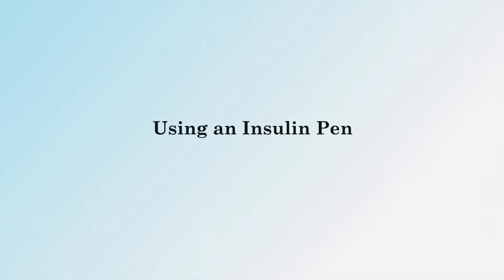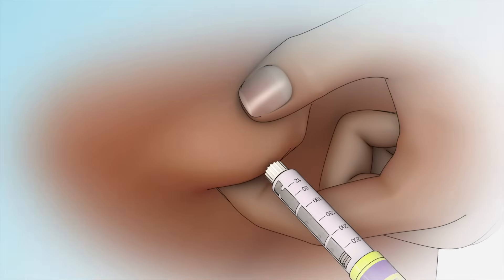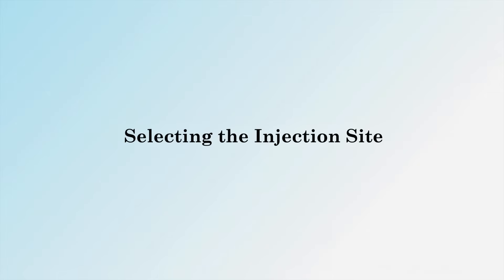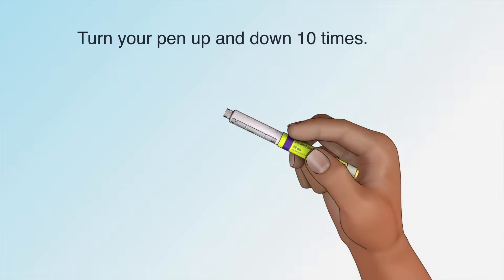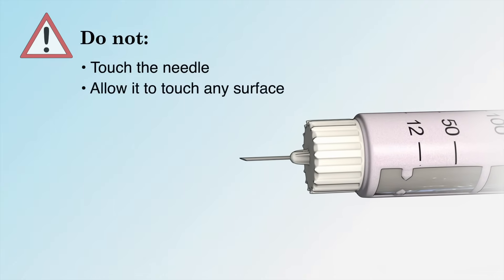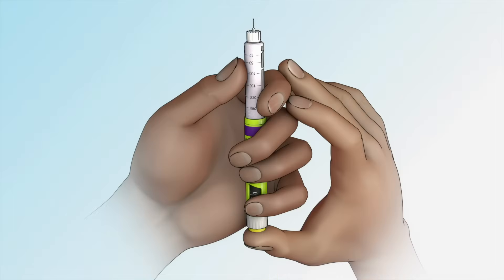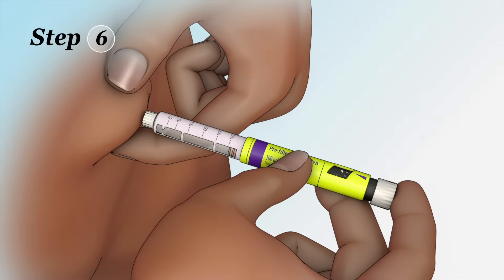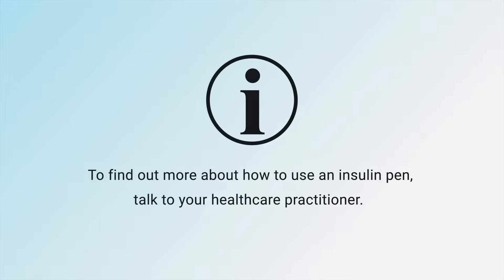Diabetes: How to Use an Insulin Pen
MEDICAL ANIMATION TRANSCRIPT:  This video will teach you how to inject your insulin using an insulin pen. Please watch the entire video before injecting your insulin. Your healthcare practitioner may recommend that you inject insulin using an insulin pen to help you control your blood sugar level. Some pens come pre-filled with insulin and are disposable. When the insulin runs out, you can throw the pen away. Other pens are reusable and come with an insulin cartridge that you load into the pen before using it. One type of reusable pen called a smart insulin pen can help you manage insulin delivery. Smart insulin pens work with an app on your smartphone that can calculate and track your doses and send you alerts, reminders, and reports. Injecting insulin with an insulin pen involves choosing an injection site, preparing and priming your pen, and then injecting the insulin into your body. Your healthcare practitioner will tell you what type of insulin you need, as well as when and how much you need to inject. You will need alcohol wipes, your insulin pen, a new needle for each injection, and a sharps disposable container. A disposable prefilled insulin pen has the following parts, a pen cap, an insulin reservoir, a dosage indicator, a dosage dial, and an injection button. Insulin pen, needles have a protective pull tab, and an outer and inner needle cap. Be sure to follow the instructions that came with your insulin pen. Selecting the injection site. Before injecting your insulin, select the injection site on your body. The areas for insulin injection include the abdomen or belly, the thighs, the back of the upper arms, and the buttocks. When selecting the injection site, be sure you use a different spot each time you give yourself an injection. Leave at least one inch away from the last injection spot. Inject your insulin at least two inches from your belly button, and choose a spot, one inch or farther away from any scar or mole. Preparing the insulin pen. Step one, wash your hands with soap and water and then dry them. Step two, remove the cap from your insulin pen. Step three, if your insulin needs to be mixed, gently roll the pen between your hands. Then turn your pen up and down 10 times. Do not shake your pen because it may cause bubbles to form in your insulin. Before injecting yourself, check the insulin in your pen to make sure it is the type of insulin your doctor prescribed for you, it is not past the expiration date, it is not discolored, and the insulin is free of clumps. Step four, use an alcohol wipe to clean the end of the pen where the needle attaches. Step five, remove the pull tab from the needle. Be sure to use a new needle each time you inject insulin. Step six, with the outer and inner needle caps still in place, attach the needle to your pen according to the instructions, remove both the outer and inner needle caps. Do not touch the needle or allow it to touch any surface and do not use the needle if it is bent. A bent needle can block or prevent the insulin from coming out. Priming the insulin pen. Priming the insulin pen replaces the air in the needle with insulin and removes any clogs or blockages. This ensures that you receive all of the insulin you intend to inject. Step one, turn the dosage dial until you see two units displayed in the dosage indicator. Step two, hold the pen with the needle pointing up. Gently tap the end of the pen near the needle two or three times. Step three, press the injection button all the way in until a drop of insulin appears on the tip of the needle. You may need to repeat steps one through three before seeing insulin appear on the tip of the needle. If you need to set your pen down, make sure the needle does not touch anything. Injecting the insulin. Step one, turn the dosage dial to the number of insulin units you need to inject. Step two, clean your injection site with an alcohol wipe. Use a circular motion to clean a spot about two inches wide. Step three, if you replaced your pen's inner needle cap, remove it now. Step four, you may need to pinch a fold of skin in the cleaned injection spot to make sure the needle will only go into the fat layer under your skin. Ask your healthcare practitioner If you need to pinch up skin for your injection. Step five, quickly insert the pen's needle straight into your skin at a 90-degree angle. Make sure the whole needle enters your skin. Step six, push the pen's injection button all the way down to inject the insulin into the fat tissue beneath your skin. Slowly count to 10 before removing the needle to make sure you injected all of the insulin. Step seven, pull the needle straight out to remove it. Step eight, carefully put the outer calf back onto the needle, and then turn the cap needle to remove it from the pen. Make sure you remove the needle after each injection. Never store your insulin pen with the needle attached...

AND23021